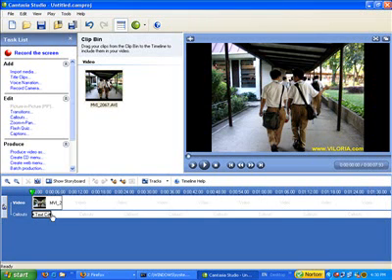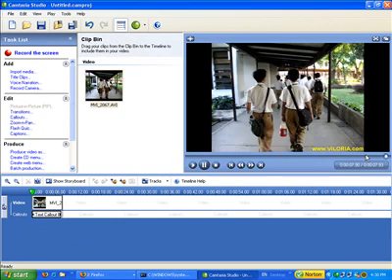Screencast: Camtasia and Text Callout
- How to add a text callout to your Camtasia screencast so that a certain text appears on every frame of your video.